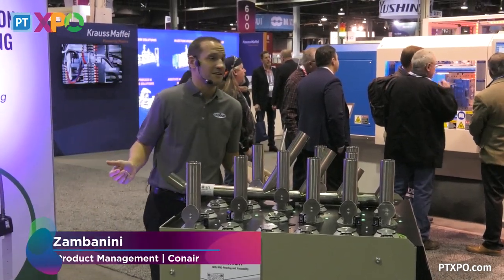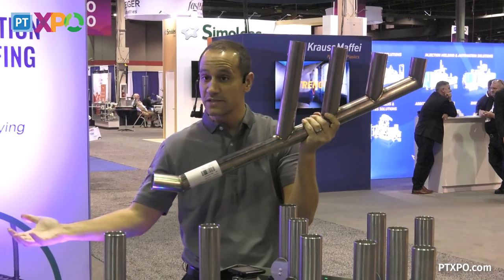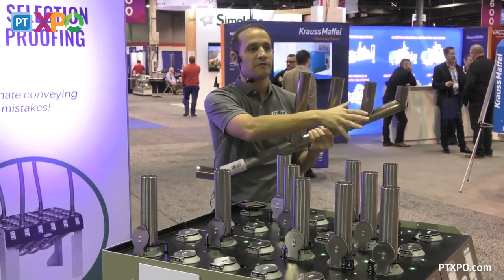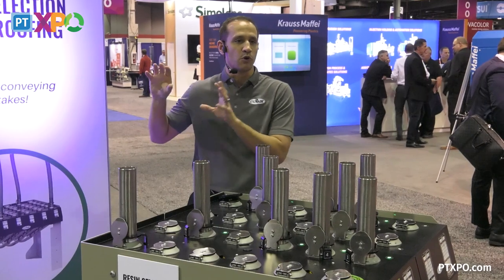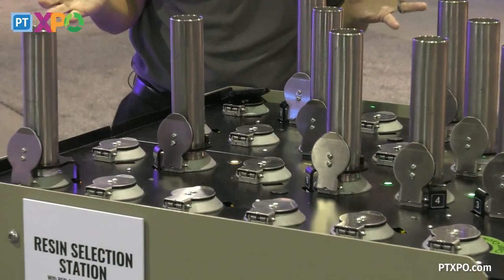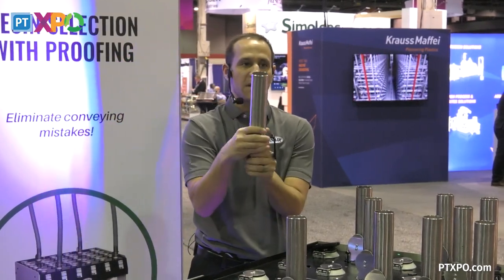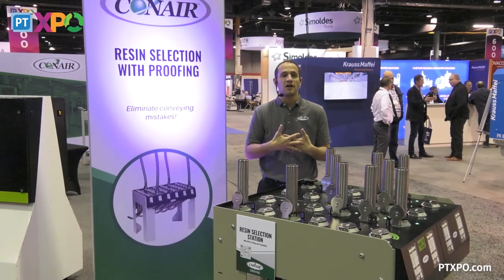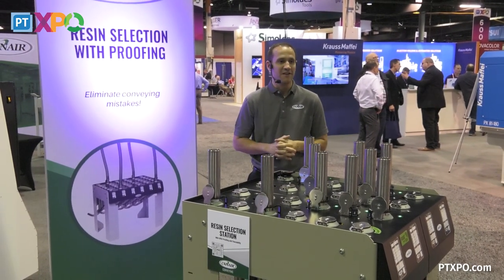Auxiliary Equipment for Plastic Processing | PTXPO23 In-Booth Demos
@ConairGroup is a supplier of auxiliary equipment for plastics processors, including resin drying systems, blenders, feeders and material-conveying systems, temperature-control equipment and granulators. At PTXPO23 Conair showcased its new resin moisture analysis, Moisture Minder, as well as other auxiliary equipment.